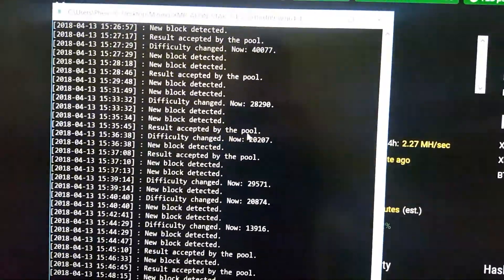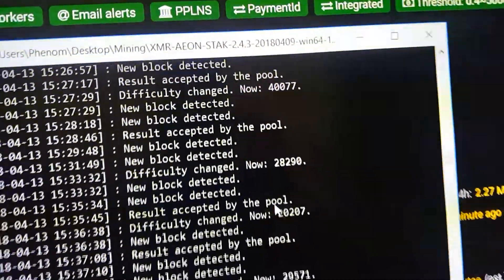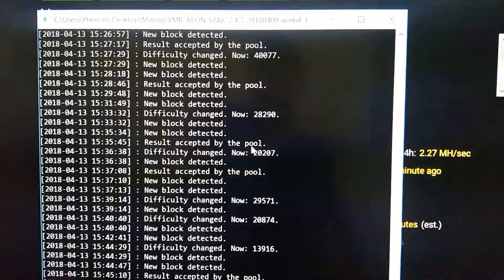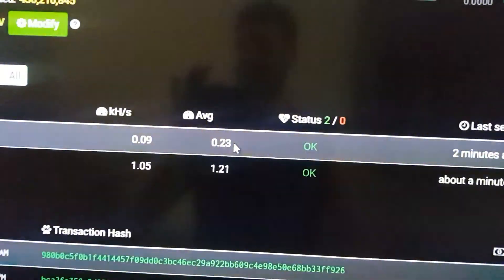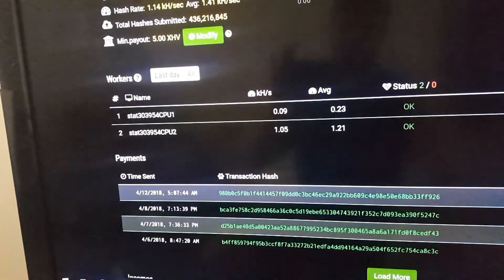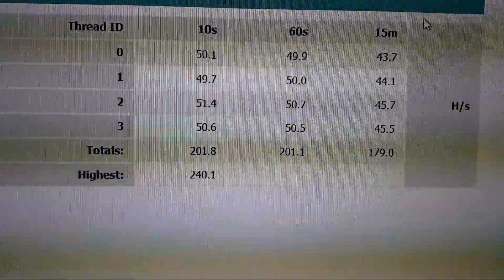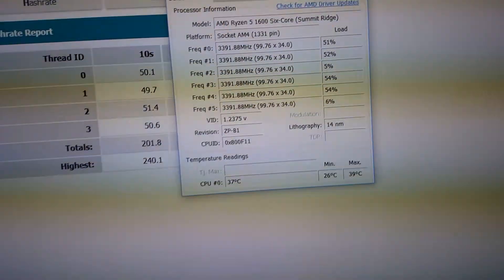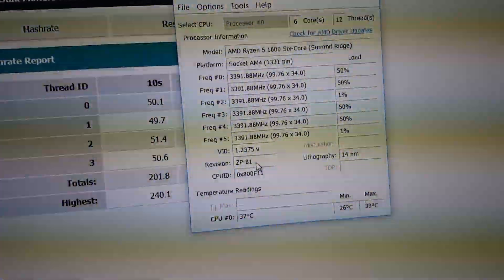UPDATE: Ryzen 1600 Cpu Mining Cryptonight Heavy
Mining using xmr stack 2.4.3 cryptonight heavy algorithm CN Heavy approx 230 h/s

A small donation is always appreciated for my time and effort in helping you with Mining Consulting!:)

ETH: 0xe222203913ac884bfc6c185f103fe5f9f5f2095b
 XMR:42wye4tax1rLLv8VeLBvqeY6SMpMJ4Dk3h6SyawMUxe6CAXDT9gMGm7FN1DaB8C5PjLiooZ4xgcNYBiNzV2PNJc3RLNu4pF

XHV: hvxyC1Yjnw6R59iGAVNvrHbY2uL415h6nErGw15FJ7eZXvxARy9nYGWbKr5PW7VGNh6J2CGCZc5hd2Dz3sa5eWre9evL1nMDQq

Etn:etnkGWyXMV2fYrgLrxxfdFafLSH7atXi8QvZipCBSac9DVrk1Wmg2w7QeVU67kv1fC9fQf2RsnEkd4wDZP2oAsL99Dgxm18tzh